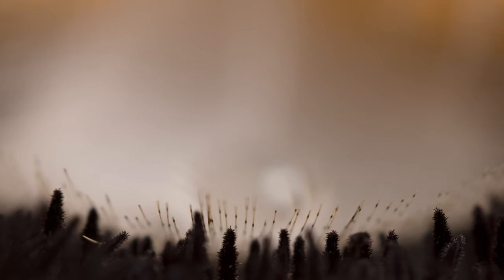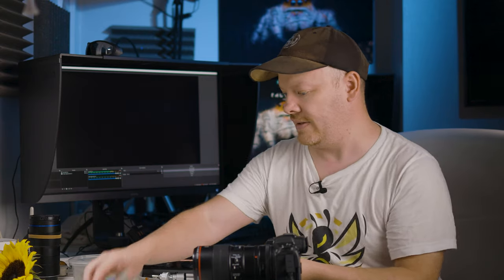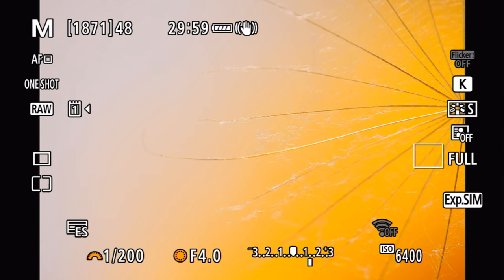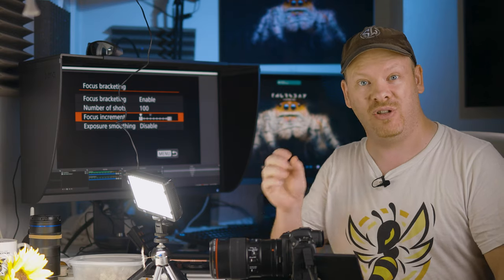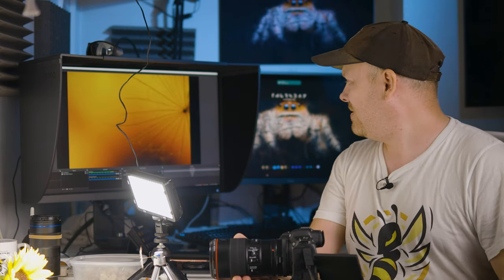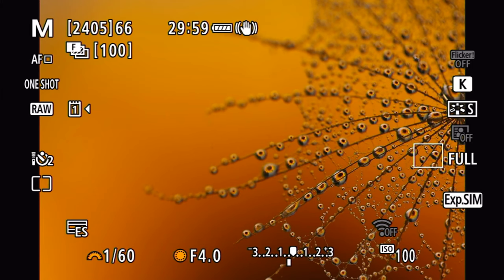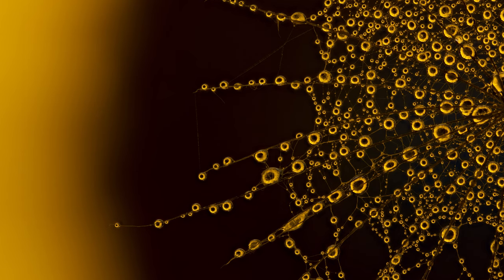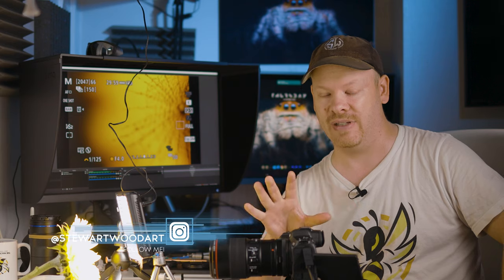Focus Bracketing with the Canon R5 | Macro Photography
In this video, I'll be having a play with the focus bracketing feature within the Canon R5.

Amazon UK
Amazon US